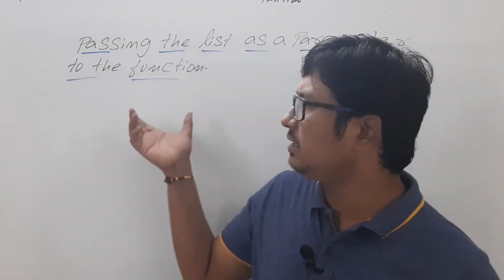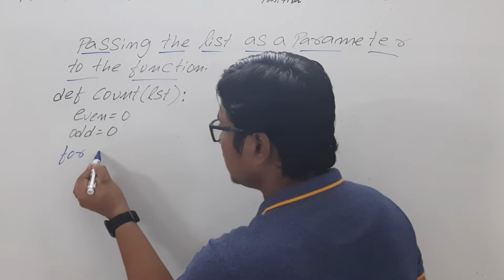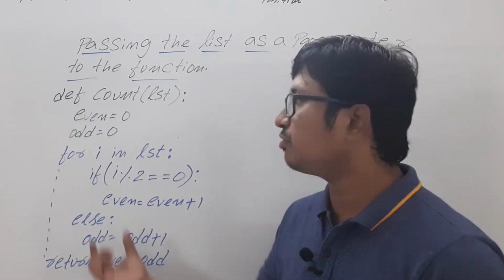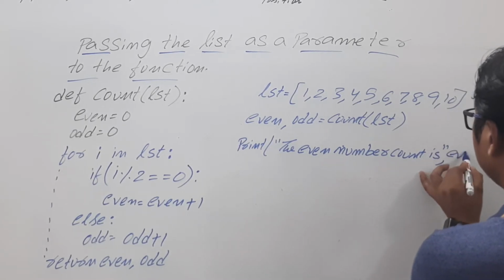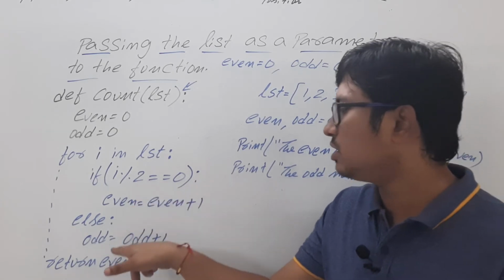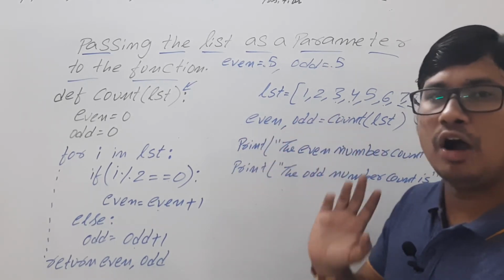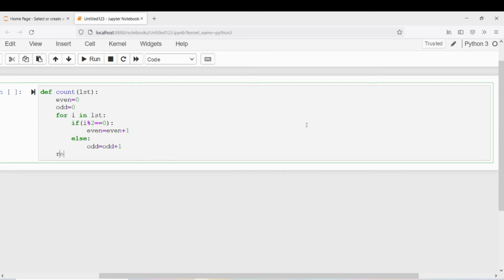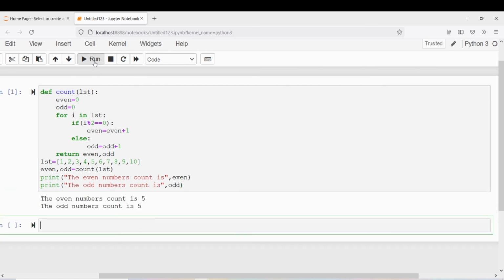L 36: PASSING LIST AS PARAMETER TO FUNCTION | PYTHON COURSE FOR BEGINNERS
Functions which take lists as arguments and change them during execution are called modifiers and the changes they make are called side effects. Passing a list as an argument actually passes a reference to the list, not a copy of the list. Since lists are mutable, changes made to the elements referenced by the parameter change the same list that the argument is referencing.
00:00 - Introduction
01:07  - Program to count the no of evens and odd numbers
06:40 - Implementation in Jupyter notebook